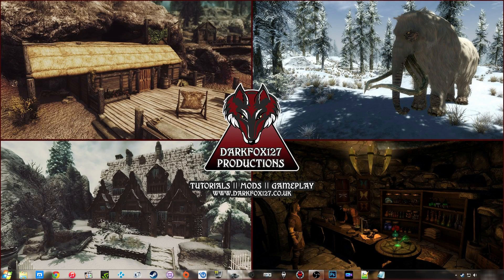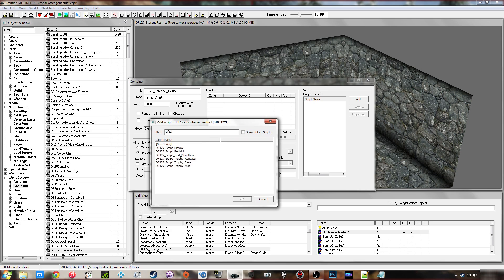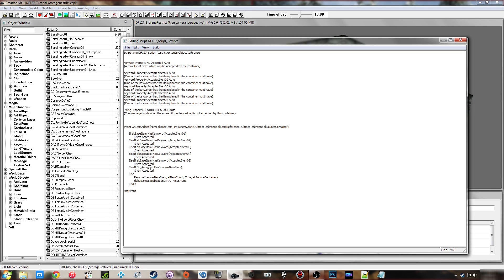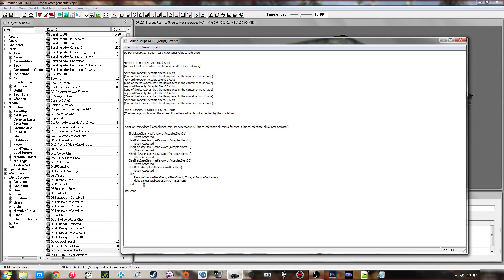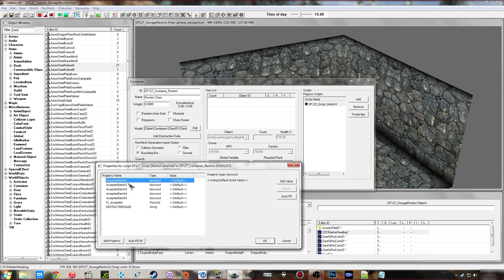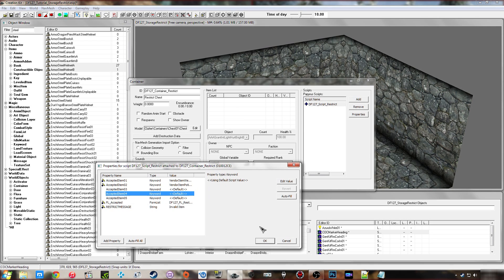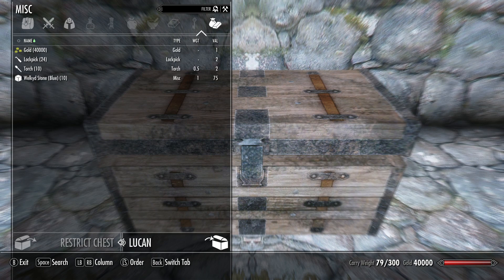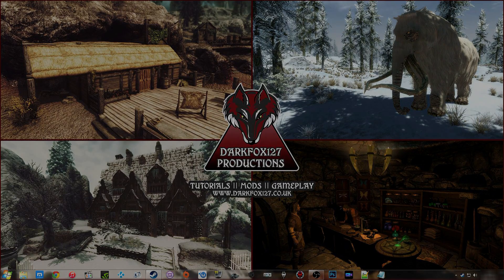Creation Kit (Storage Restrict)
Welcome to another scripting video for the Skyrim Creation Kit. In this video, I'll be showing you how to use my example script to block certain items from being placed inside of containers which will lead to them being thrown back at the player.

It's a really simple script that is open to change and you can really get very creative with it if you want. I have added up to five keywords and a formlist with a collection of items, however, you can change the script and add however many restrictions you want and what types.

If you have scripting tutorial suggestions that are great too, although I cannot promise anything.

Please consider supporting my content